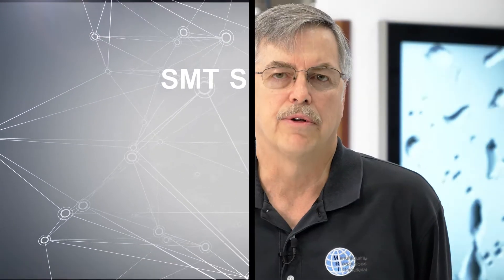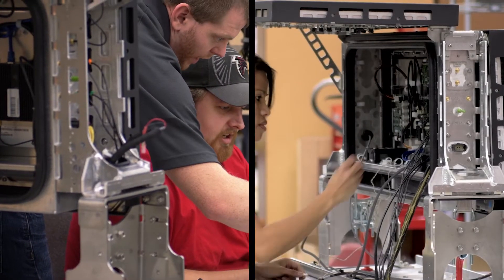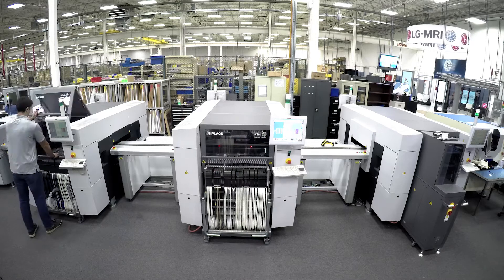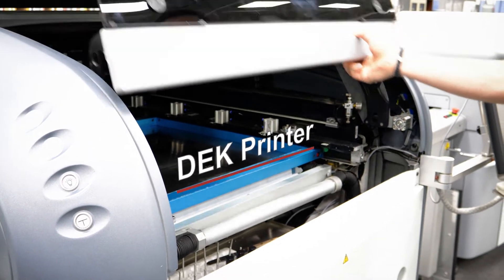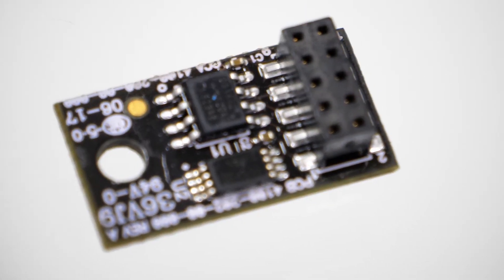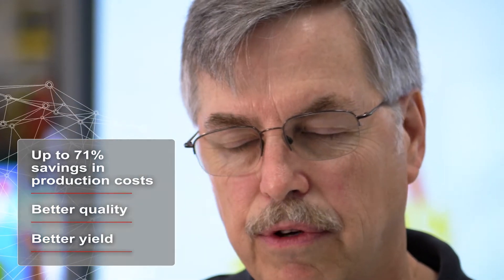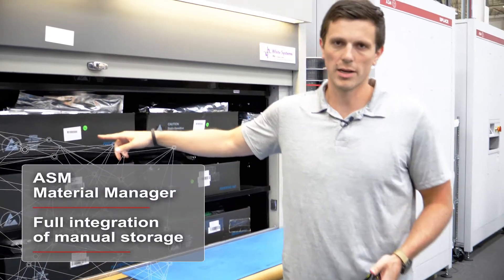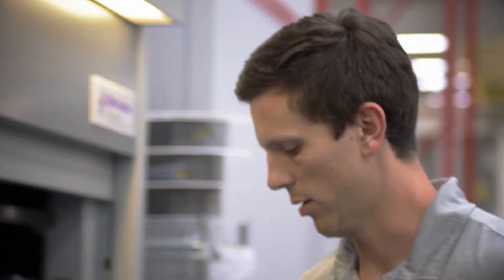SMT Smart Network - MRI - Costs of individual modules reduced by up to 71%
Manufacturing Resources International (MRI) in Suwanee, Georgia, USA - MRI is the preeminent leader in Liquid Crystal Display technology that powers out-of-home advertising networks around the globe. MRI’s BoldVu® displays are renowned for their unsurpassed visual performance and longevity in harsh, outdoor environments and can be seen in bus shelters, subway stations, on city sidewalks, and in high-end retail developments in more than 50 metropolitan cities across North America, Europe, and Australia.